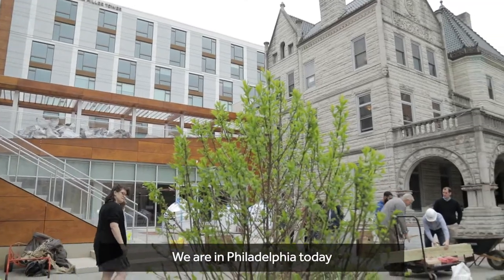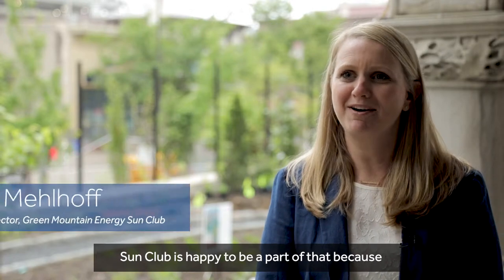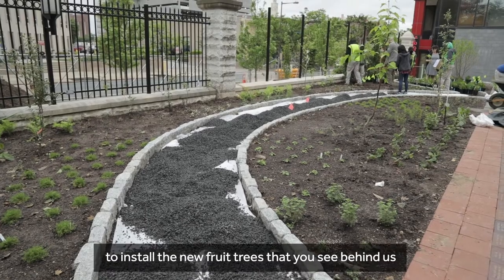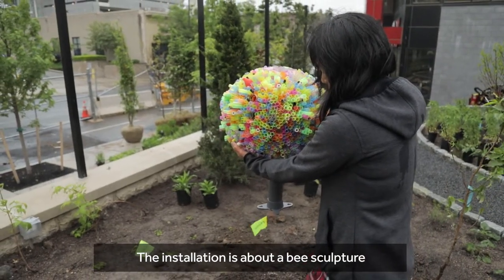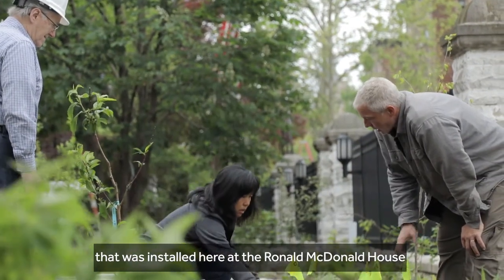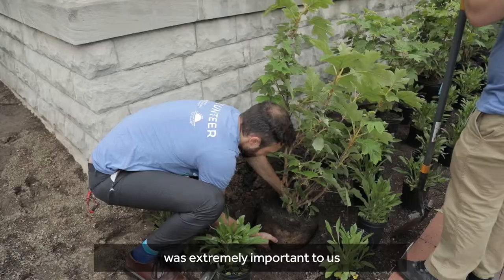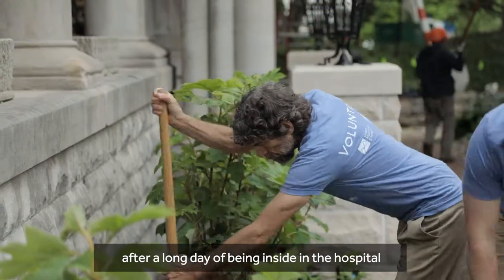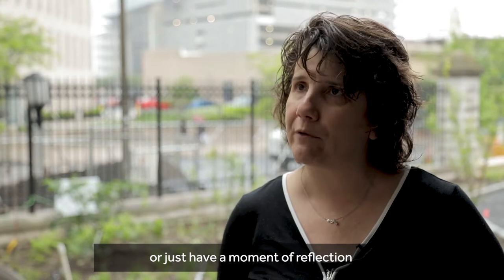Green Mountain Energy Sun Club and Philadelphia Ronald McDonald House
A $315,627 grant will be used to incorporate sustainability features into an expansion of the West Philadelphia Ronald McDonald House campus. The project will include 125 kW of solar to power a portion of the energy needed for the new 72,000-square-foot, 66-bedroom tower, which more than doubles the overnight accommodations. In addition, a fruit tree orchard will be planted on-site to increase families’ access to local and healthy food. In the orchard, a solar-powered art piece will bring solar panels to eye level and provide a beautiful, interactive element for residents to enjoy.

About: The Sun Club is a charitable program that donates solar power and sustainability projects to non-profits using contributions from Green Mountain Energy Company, its residential customers and employees, and donors from around the country.

More from Green Mountain Energy!